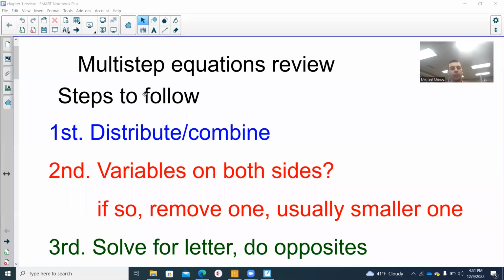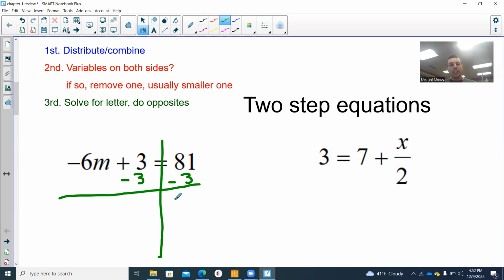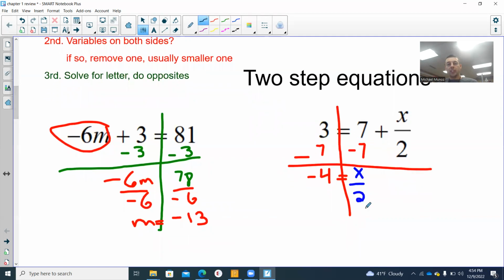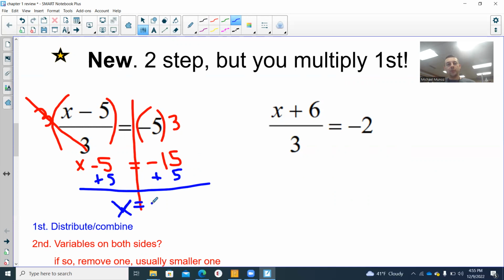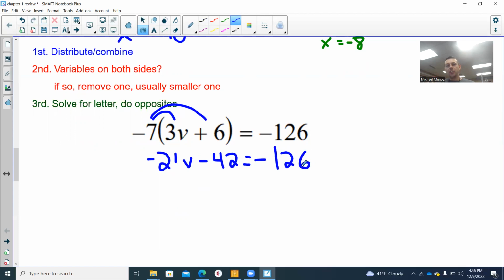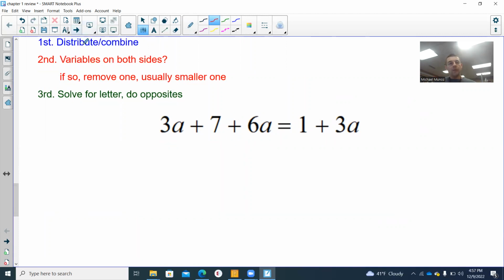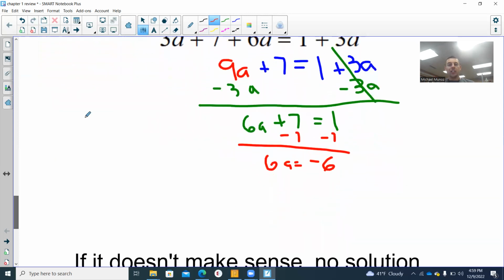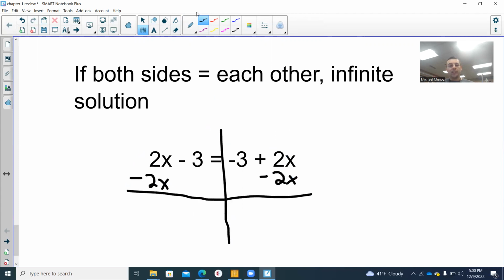chapter 1 multi-step equaitons